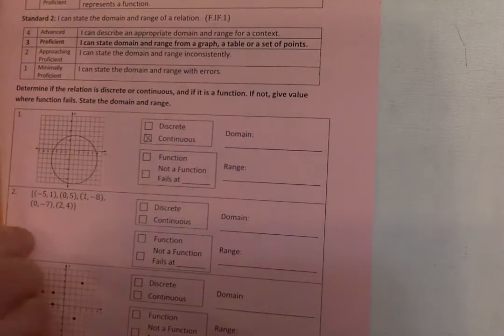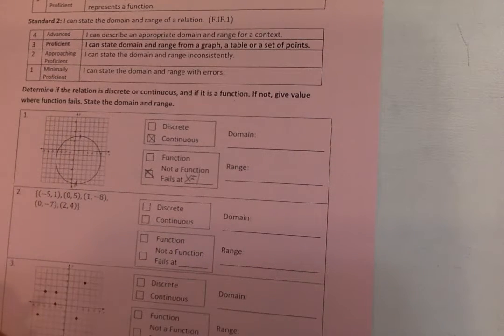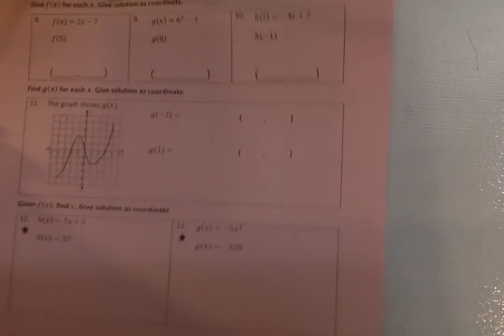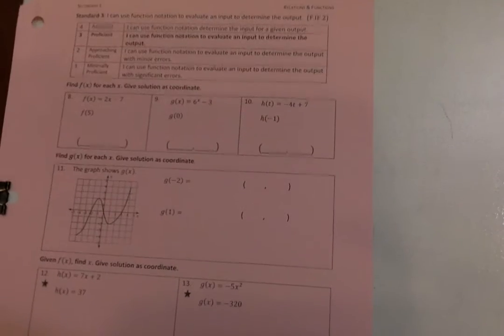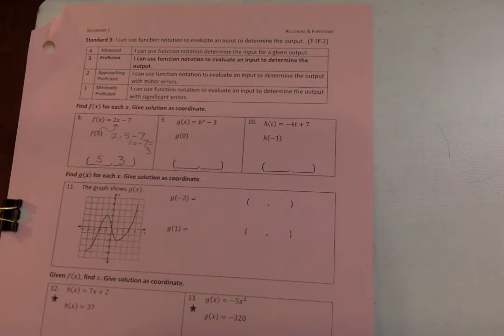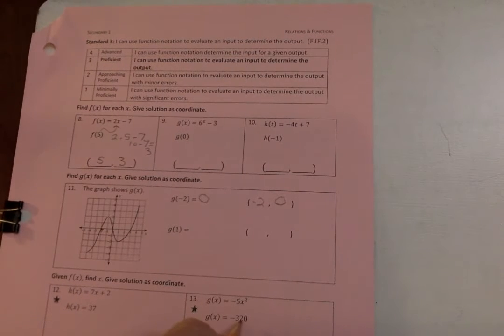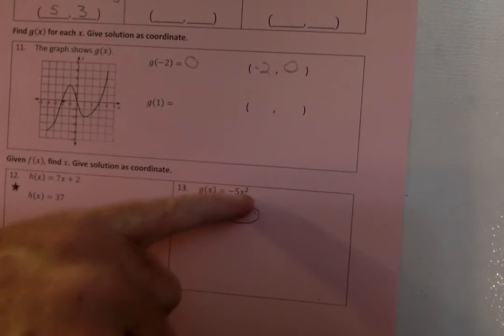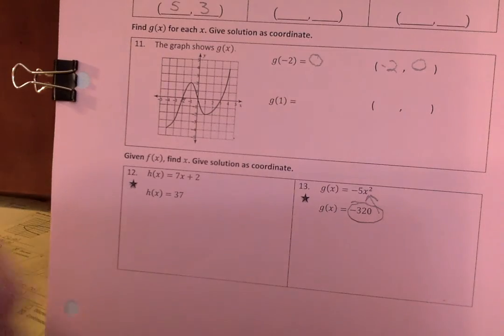SM1 Ch. 2 Wrap-up/Review